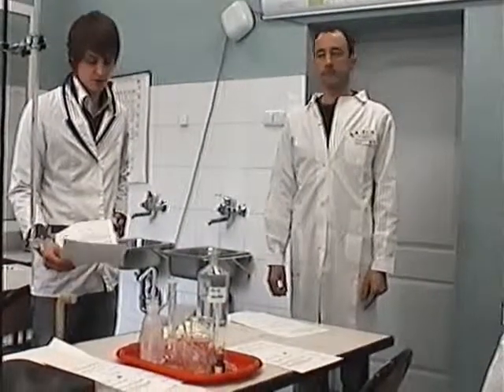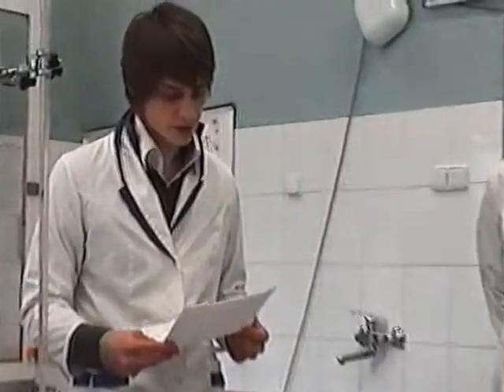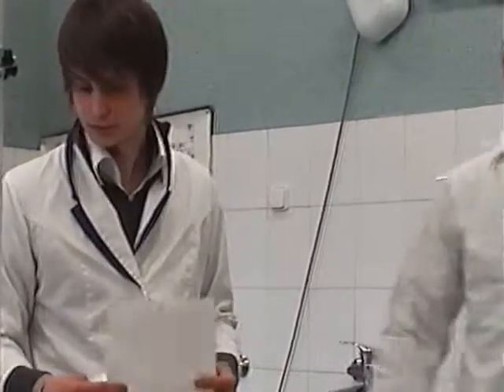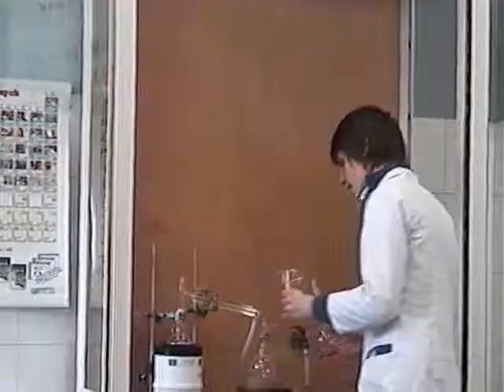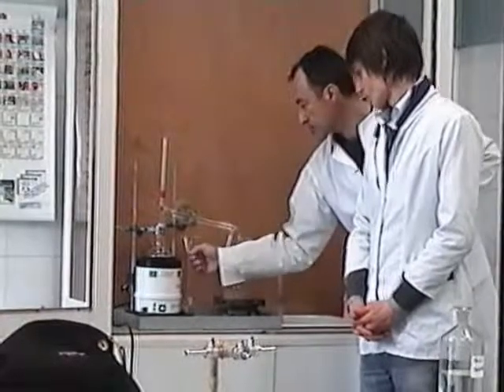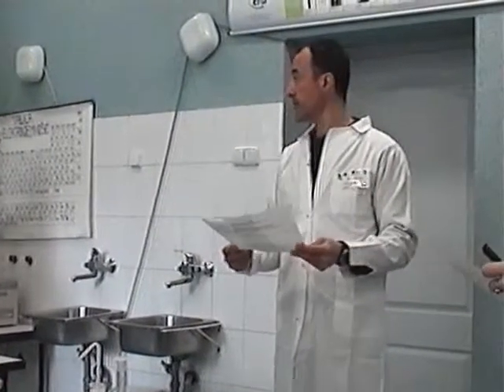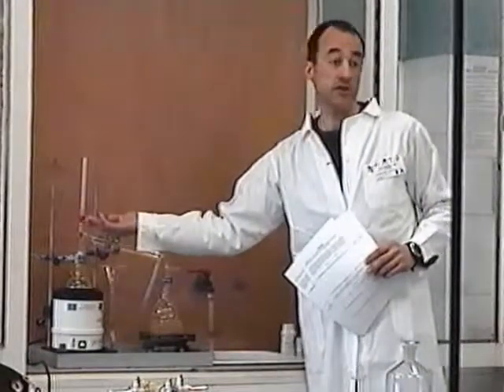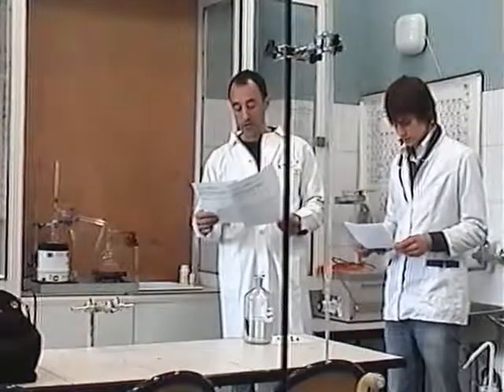Lekcja chemi - Comenius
Lekcja chemii w trakcie wizyty uczniów z Francjj, Litwy i Niemiec